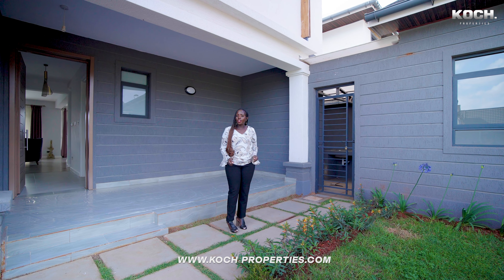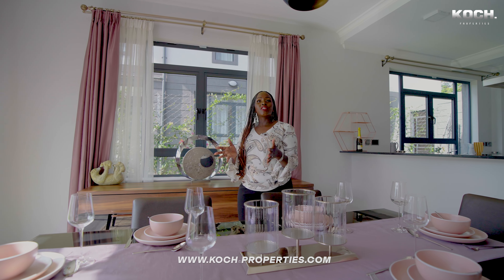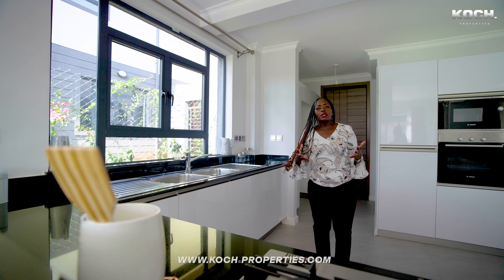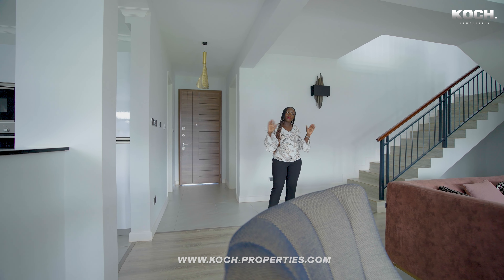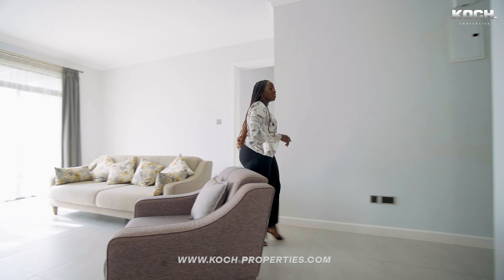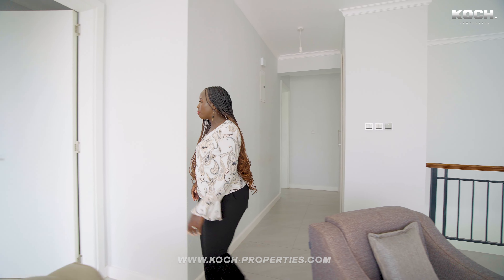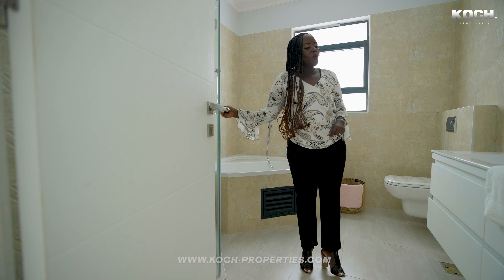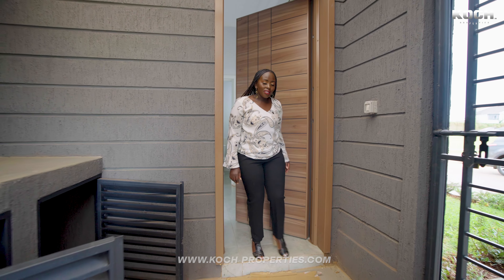House for Sale On Kiambu Road : A Hidden Gem in the Middle of Luxury!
House for Sale On Kiambu Road

Welcome to your dream home on Kiambu Road! This exquisite 4-bedroom house offers luxury living in every corner. Explore the beauty of this property through our exclusive tour. From breathtaking interiors to stunning landscapes, this house has it all. Act fast, as opportunities like these are rare. Your new life begins here!🌟